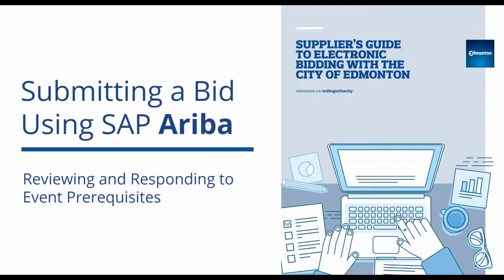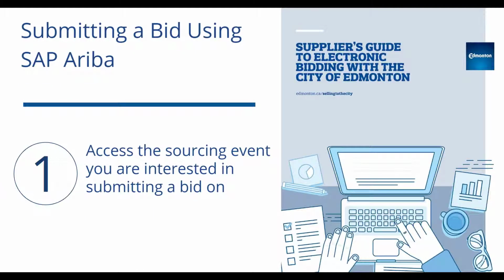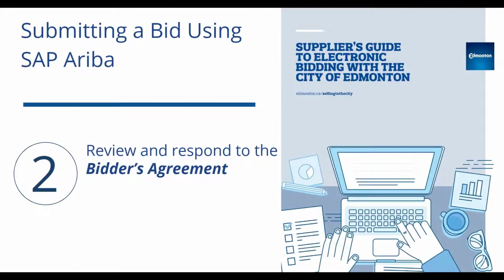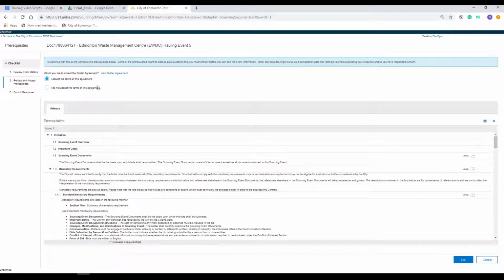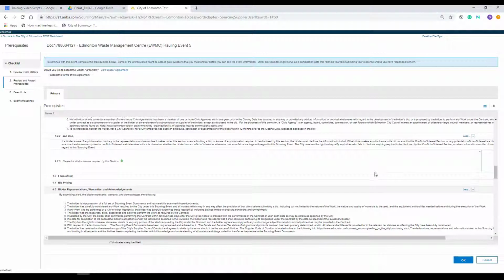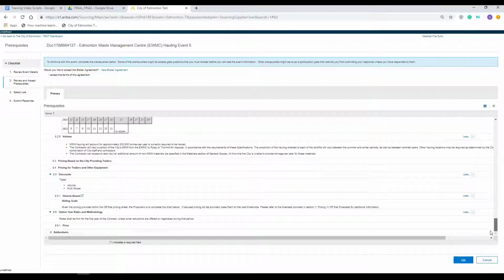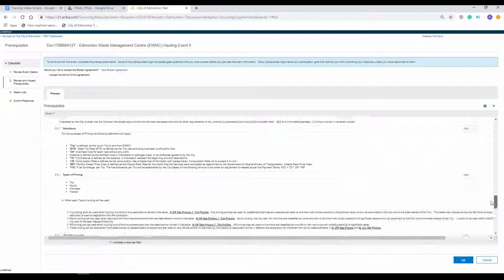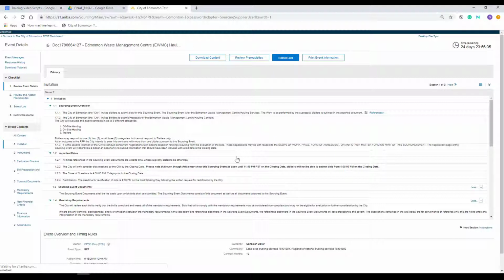SAP Ariba - Reviewing and Submitting Prerequisite Questions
How to use SAP Ariba for reviewing and submitting prerequisite questions.